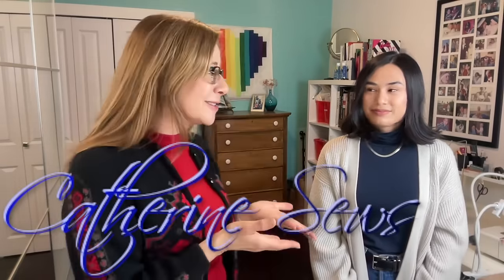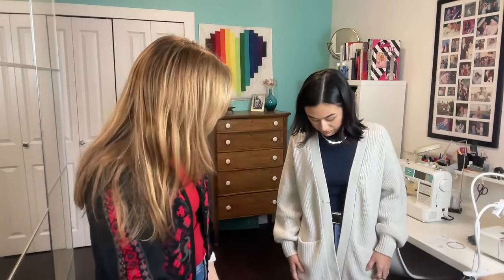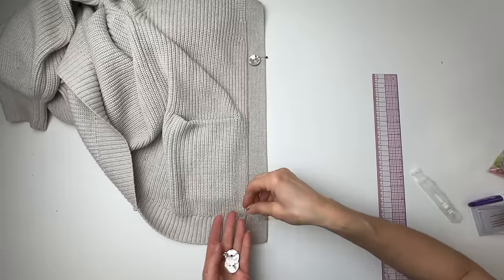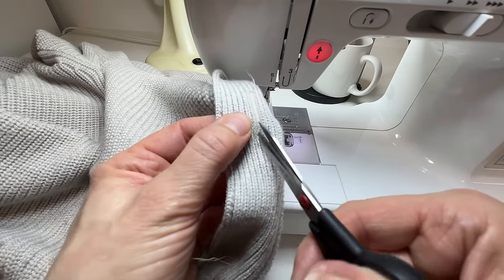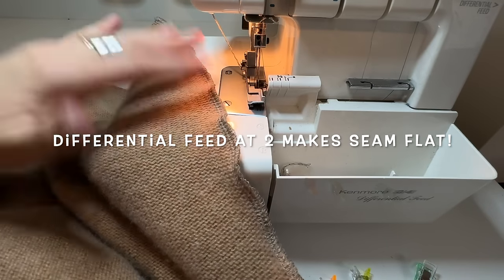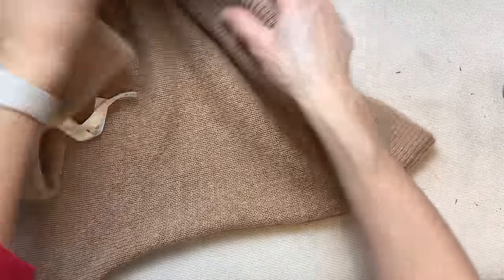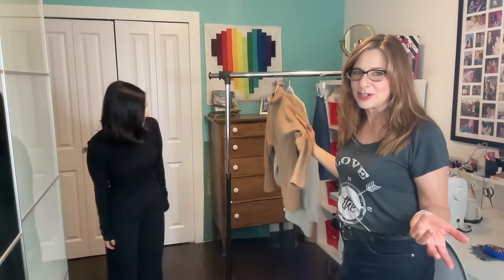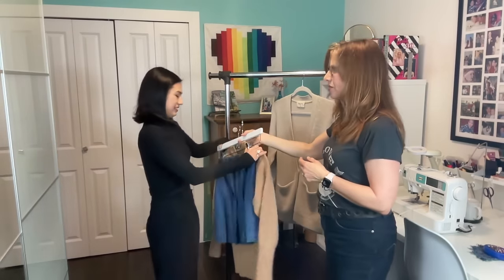Three Alterations for my Niece!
My lovely niece brought me three quick alterations- adding buttons to her favorite cardigan, taking in the sides of her cashmere sweater, and taking in the waistband of a pleated skirt. You can probably guess which ones were easy and which one took a couple of tries!

My little Zwilling scissors - US Canada
C-Thru Ruler - US Canada
6x24” Olfa Ruler - US Canada
Sewing Clips - US Canada

~Catherine

0:00 Intro
4:35 Adding Buttons to a Cardigan
10:11 Taking in the Sides of a Sweater
13:49 Adding Elastic to a Waistband
17:50 Finished!?
20:40 Taking in the Waist of a Pleated Skirt
17:24 Finished!